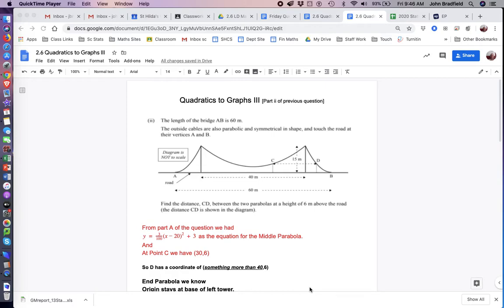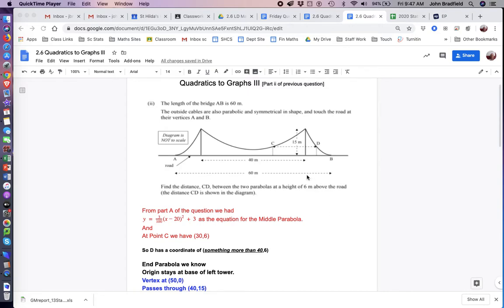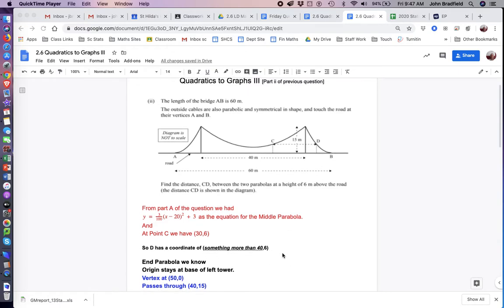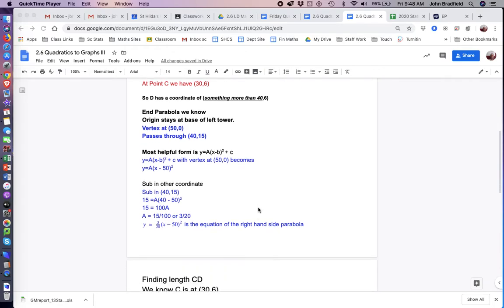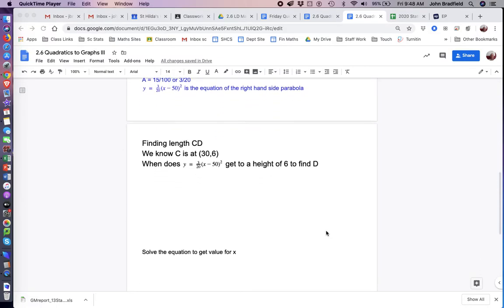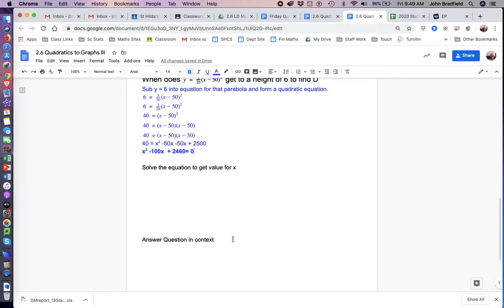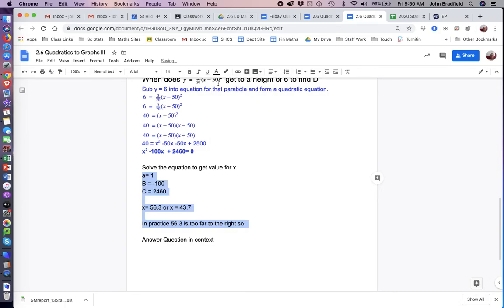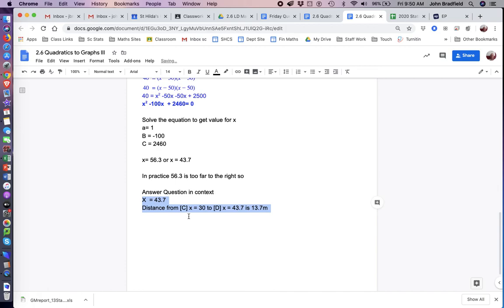2 6 Parabola to graphs finding levels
2.6 Algebra
Quadratics and graphs
Finding a given level